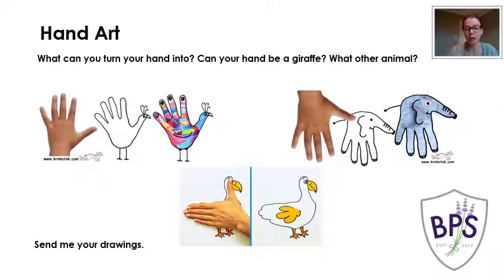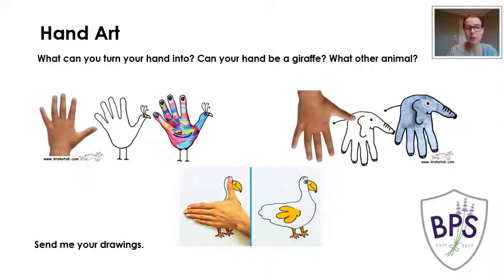Mrs Nunn’s Monday Challenge - Hand Art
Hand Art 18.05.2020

What can you turn your hand into?